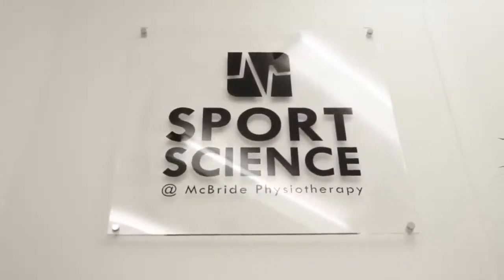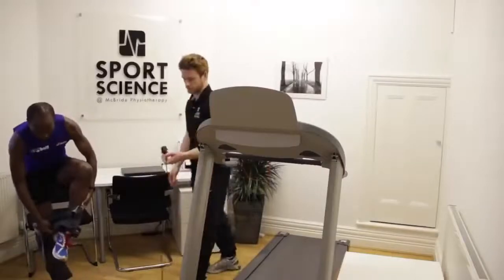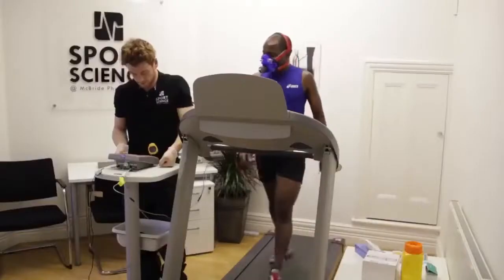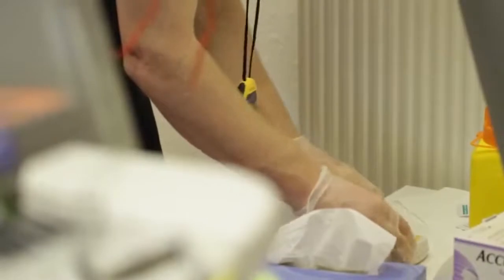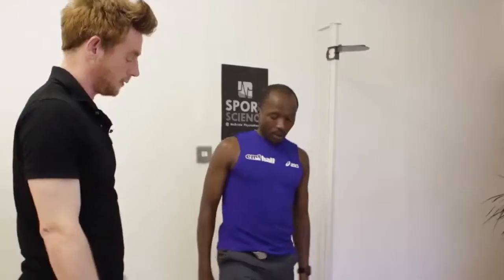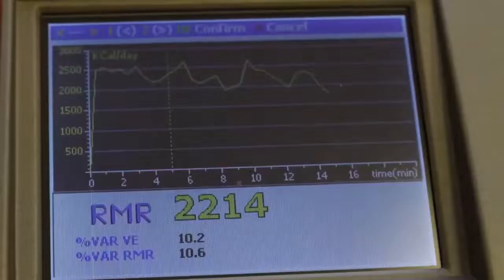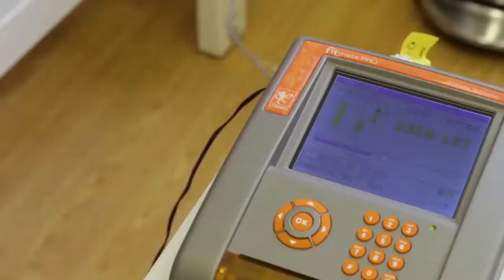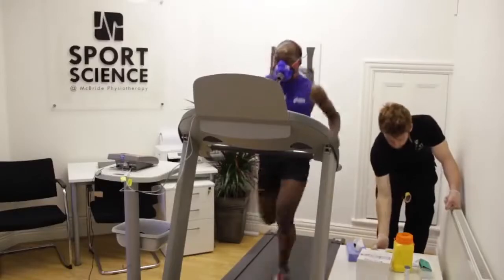VO2max test with Fitmate PRO at McBride Physiotherapy (UK)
Ian McBride MSC, owner McBride Physiotherapy, tells about sport science services provided as VO2max, submaxVO2, and RMR using Fitmate PRO desktop metabolic system.

Fitmate PRO desktop metabolic systems introduce a new approach for the measurement of oxygen consumption at rest and during exercise in both clinical and health & fitness settings.

- Simple and effective monitoring of metabolic responses (rest/exercise)
- Measurement of VO2max, subMax VO2, Anaerobic Threshold
- Working either as standalone or with PC (software included)
- Affordable, portable, compact, easy to use with built-in printer
- Software for data management, exercise prescription and HR-VO2 training zones
- Validated vs. gold standard technique

[ Video credits: Healthlink Holdings Ltd. YouTube Channel ]